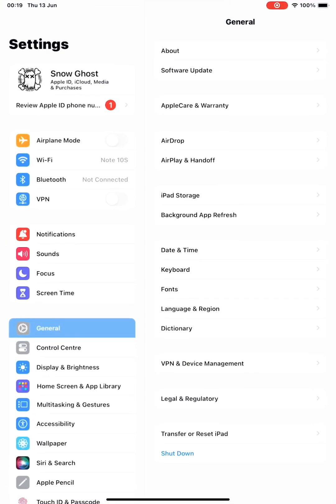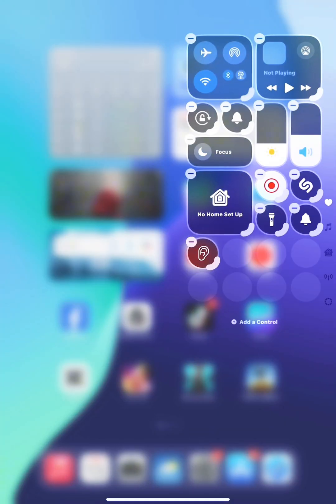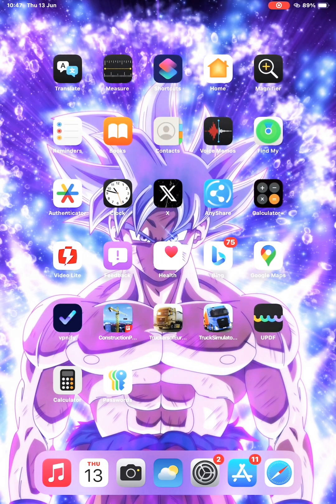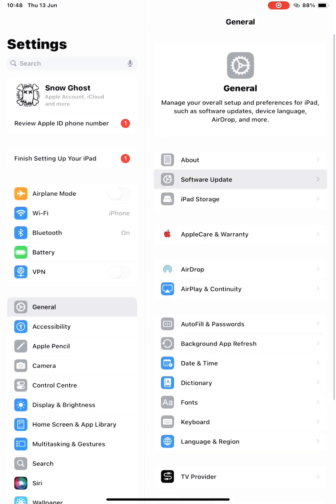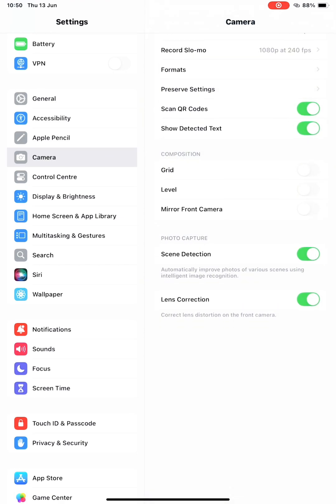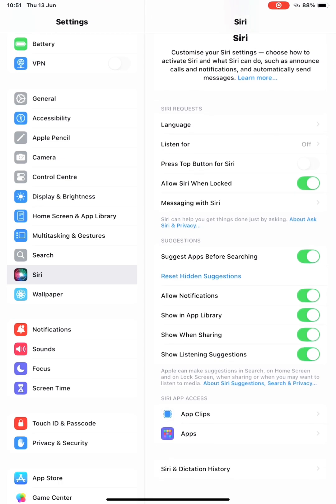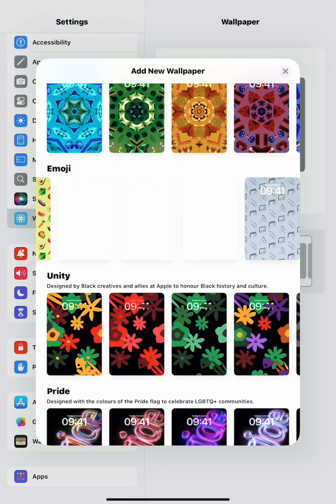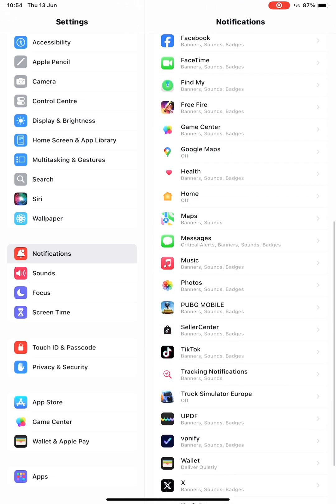iPadOS 18 - A New Era Of iPads? [ iPad Mini 6 iPadOS 18 Beta ]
Get ready for a new era of iPads with iPadOS 18! In this video, we'll explore the new features and updates coming to the iPad Mini 6 and the beta version of iPadOS 18. Discover the exciting changes that will revolutionize your iPad experience!
Explore the new features of iPadOS 18 and see how it's shaping a new era for iPads. From the iPad Mini 6 to the iPadOS 18 Beta, we'll cover all the latest updates and improvements in this video!Get ready for a new era of iPads with iPadOS 18! In this video, we explore the new features and improvements that come with the latest update. See how the iPad Mini 6 performs with the iPadOS 18 Beta in this in-depth review.Is iPadOS 18 ushering in a new era of iPads? Check out the latest features in this video, including a look at the iPad Mini 6 and the iPadOS 18 beta. Get a sneak peek at what's coming next for your favorite tablet!Get a sneak peek at iPadOS 18 and the potential new era of iPads with the iPad Mini 6. Explore the new features and upgrades in this beta version!